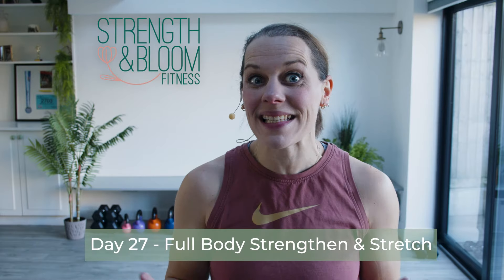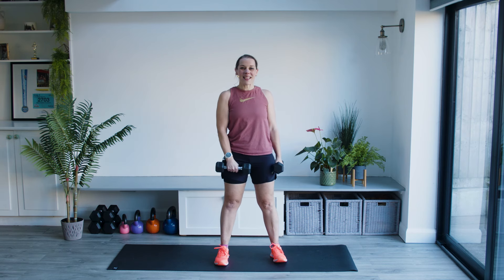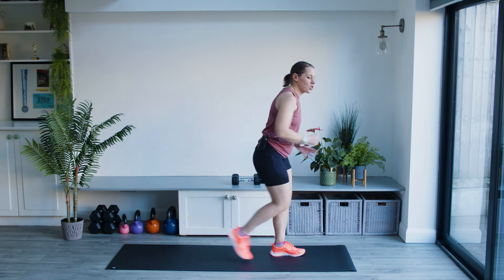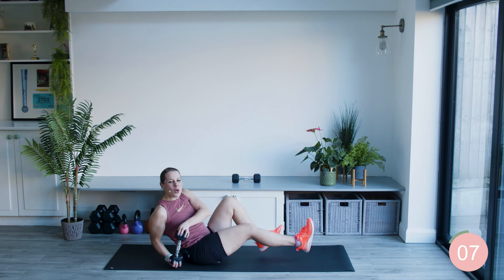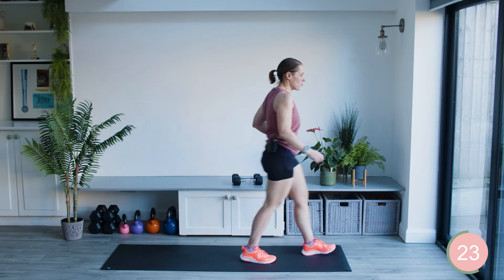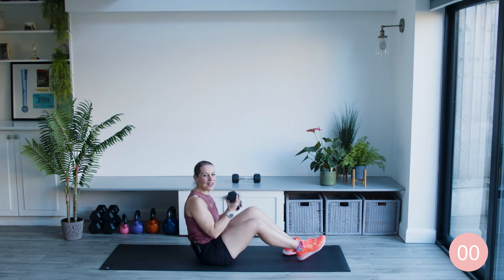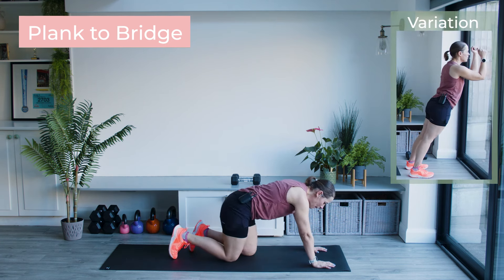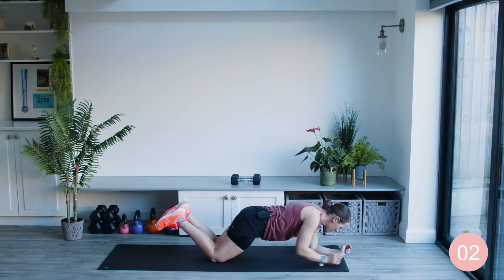Day 27: Full Body Strengthen & Stretch for Women Over 40 & Menopause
Join me and become a member for special perks like exclusive videos, live stream chat and early release videos - just hit the Join button on my channel

**No Mid Workout Ads**
Day 27 of our Strength for Life Series is a Full Body Strengthen and Stretch session. It is a slightly lower intensity workout as we come close to the end of the week, and we will work through a combination of stretching and strength exercises.

The combination of strength and stretching exercises is great for general health and well-being. This 20-Minute workout has been made specifically with women over 40 and those at any stage of menopause in mind.

As a fully qualified personal trainer and fitness professional specialising in women's health, I bring a unique perspective to women's health and wellness, especially for those navigating through all stages of menopause. Being in my 40s, I deeply understand the challenges and transformations women experience during this time. My daily work involves real interactions with women just like you, providing me with invaluable insights and practical experience. This hands-on approach ensures that the advice I share is not only scientifically sound but also empathetically tailored to meet your unique needs. Join me in embracing a holistic journey towards health and wellness, where every workout and piece of advice is crafted with your wellbeing in mind.

✨ Workout Essentials ✨

- 🏋️‍♀️ Dumbbells – For weighted exercises and added resistance.
- 🧘‍♀️ Mat Work – For safety and comfort.
- ⏰ 20-minute workout – perfect for squeezing into a packed schedule.

👩‍🎓 Ideal for Women in Menopause & Beyond 👩‍🎓

As you join me for Day 27, take the time to reflect on the strength you've gained along the way on this 31 day fitness journey.